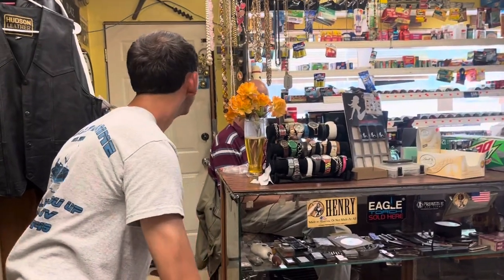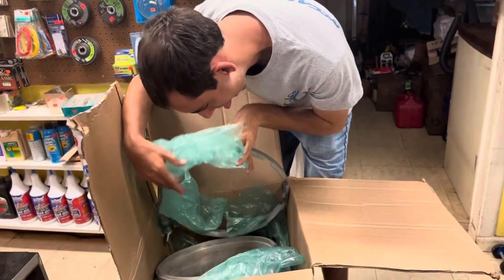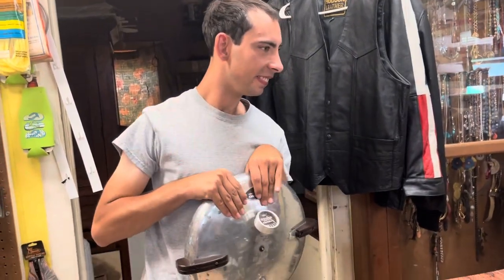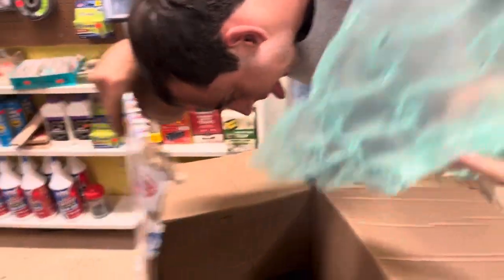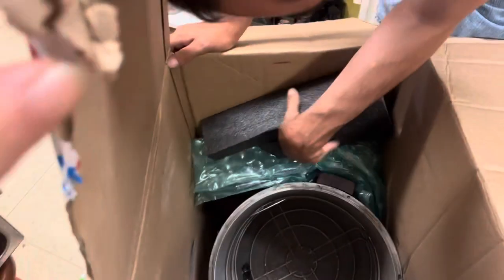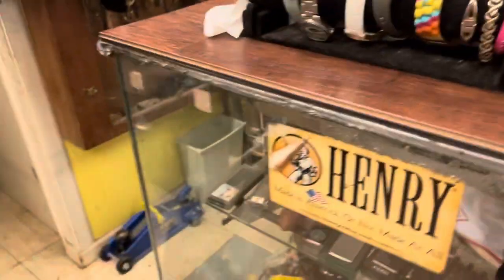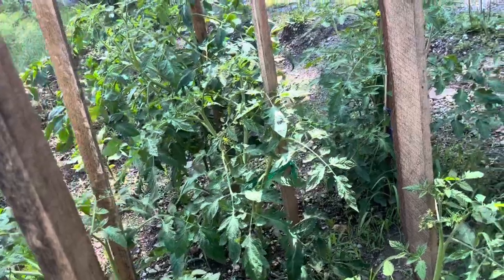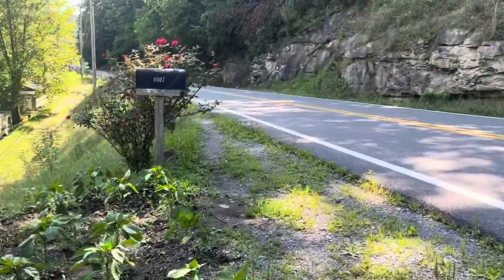The Boss Curly & Tootie Doug Open The Package We Been Waiting For Don’t Think They Cared For Them!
All of our family videos will be posted on the family channel and the cooking videos on the other.  Thank you all.  We just want to try and keep everyone happy and its hard but we will try.
The new channels:
Treasure Family: Our Crazy Lives
Becca Cooking With Love
The Boss Curly
Love Ya Treasures!  070923